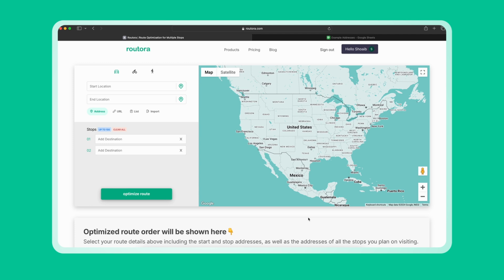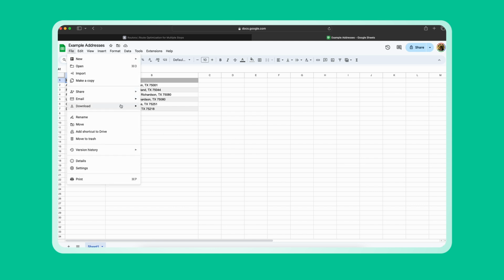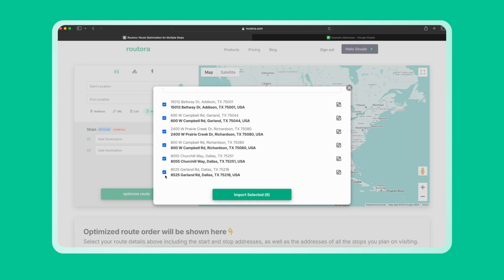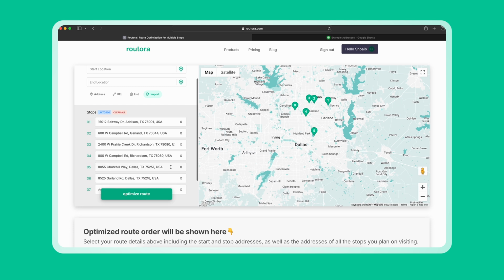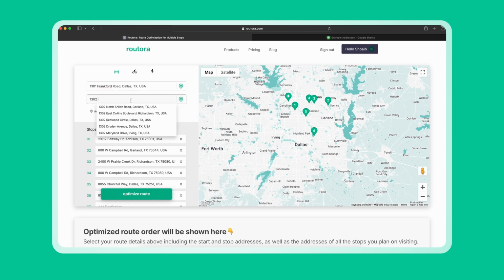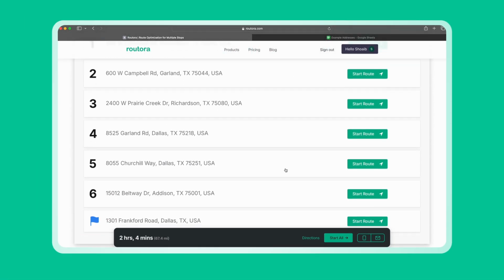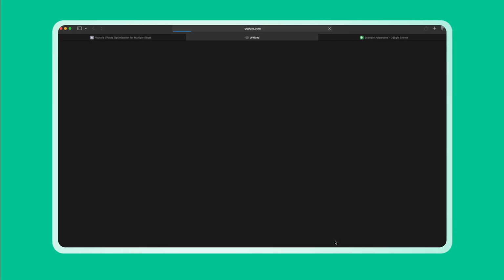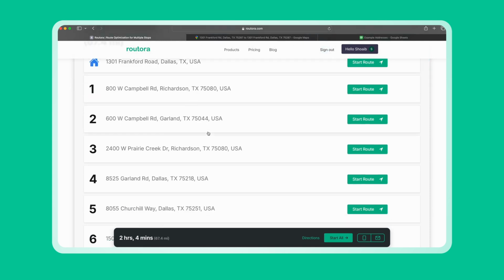Delivery Route Optimization Made Easy: Import Addresses with Routora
Looking to simplify your route planning and make your deliveries more efficient? In this video, we’ll show you how to use Routora's route optimization software to import stops seamlessly and create the most efficient delivery routes for your business. Whether you are a delivery driver, a courier, or managing a fleet of vehicles, this address import feature will help you save time and fuel costs by finding the best route sequence for your deliveries. 🚚💨

With Routora, route optimization is quick and easy! Simply import all your stops, and our platform will automatically arrange them in the most optimal order for your delivery route. This means less time on the road and more time serving your customers. 📦

How Routora Works:

➡️ Import Stops: Add all the delivery locations you need to visit.
➡️ Optimize Routes: Let Routora plan the most efficient route for multiple stops.
➡️ Preview & Share: Get a clear preview of the entire delivery route and share it with your team or drivers.
➡️ Navigate with Ease: Use the Routora mobile app to navigate your optimized route, compatible with Google Maps, Apple Maps, and Waze. 📍

If you're looking for route optimization software, delivery route planning, or the best route planner app for deliveries, Routora has you covered! Try Routora for your route management needs and streamline your delivery process.

Route optimization
Route planning software
Delivery route planner app
Multiple stop route planner
AI-powered route optimization
Best route planning software for delivery drivers
Google Maps route optimization
Start optimizing your delivery routes today with Routora and discover how our platform can help you achieve faster, more efficient deliveries!